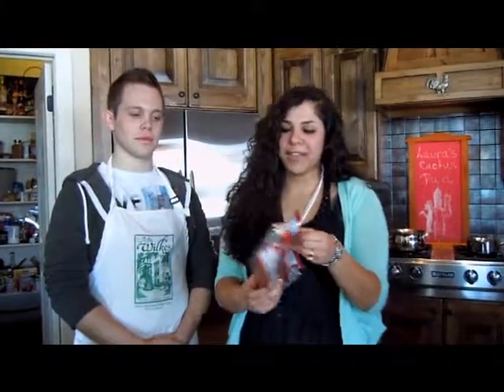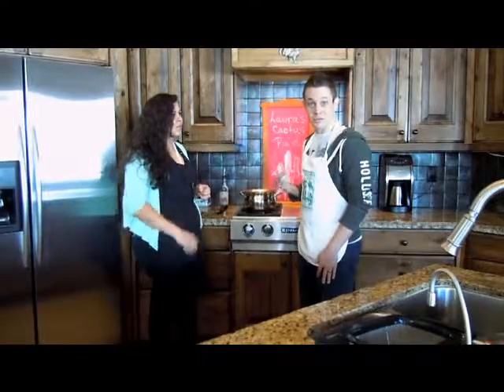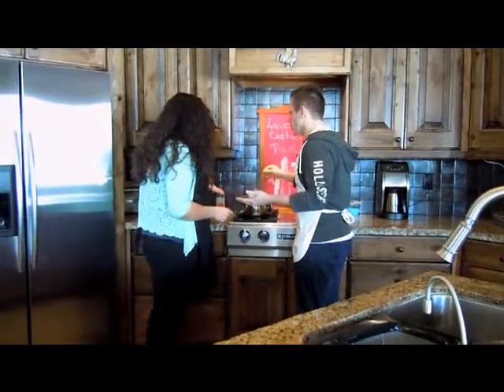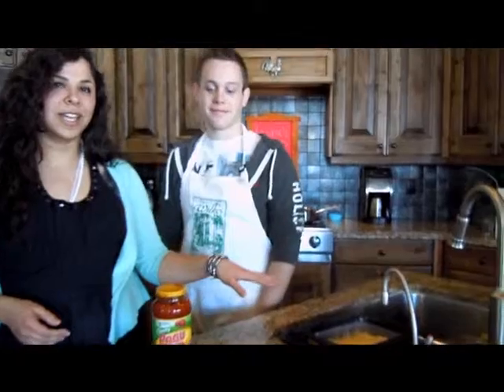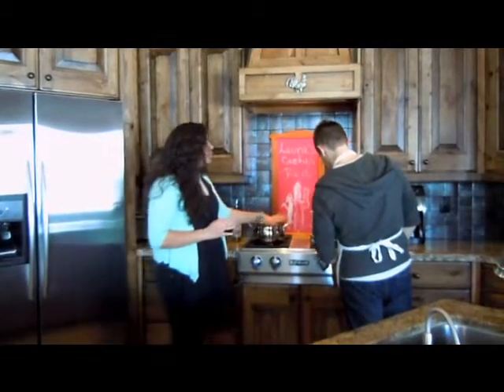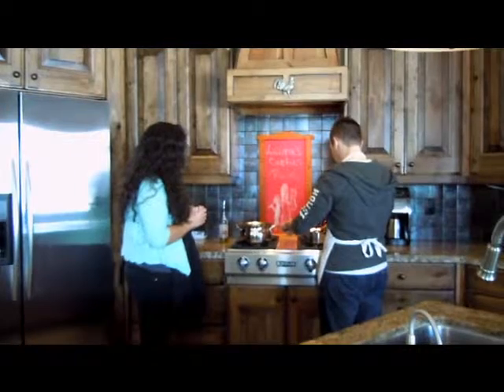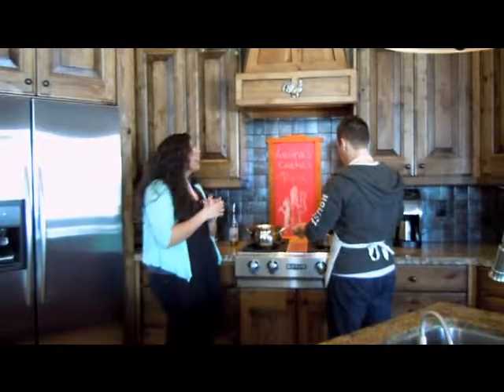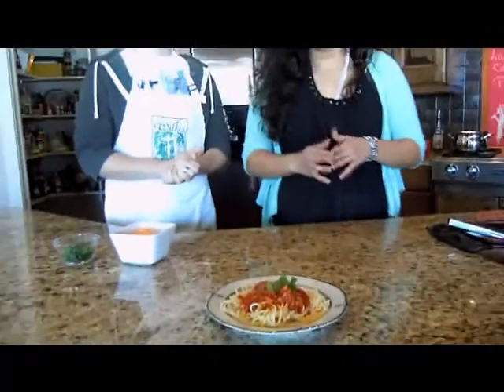WSU CFSSA -- Cooking with the Garcias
Cooking Show 4 Horseman of the Apocalypse